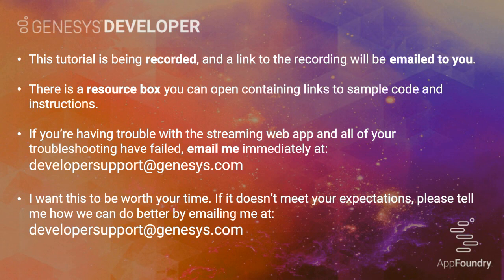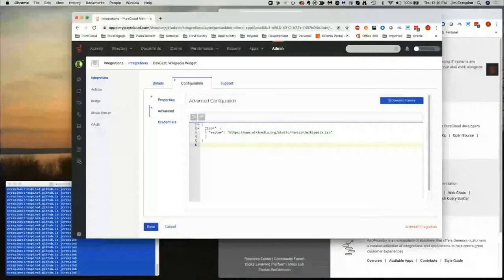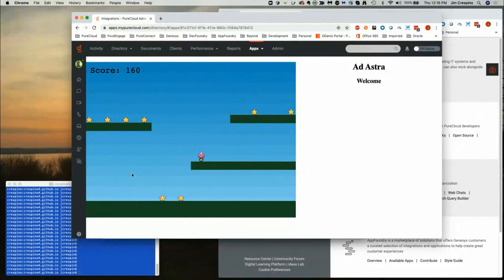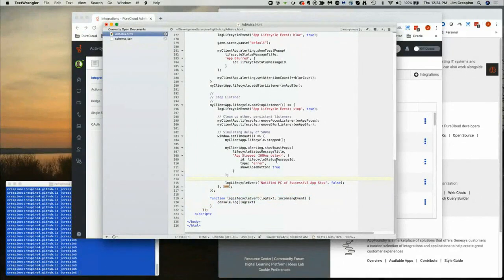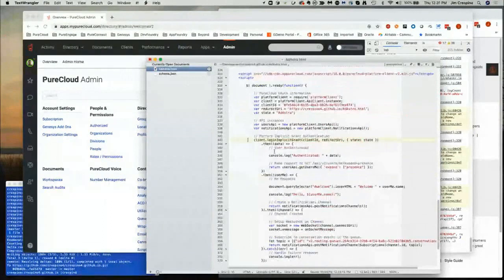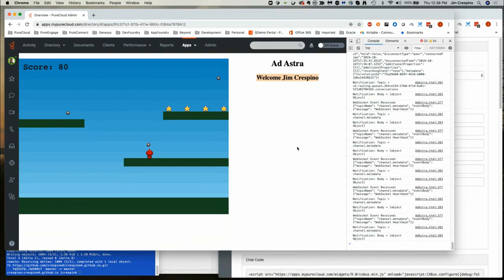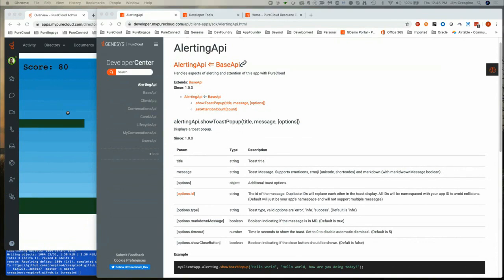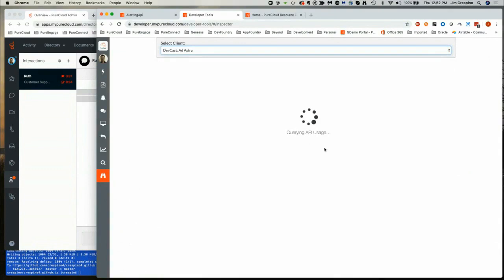DevCast Tutorial #3 | How to Create PureCloud Custom Client Apps and Utilize the Client App SDK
Jim Crespino demonstrates how to create Custom Client Apps and utilize the Client App SDK for PureCloud (Genesys Cloud Platform).

DevCasts are originally recorded live and include the original Q&A session.

*Tutorial Resources*
PureCloud Developer Center